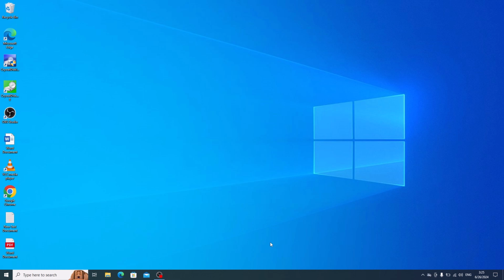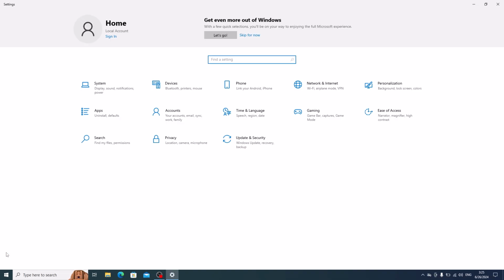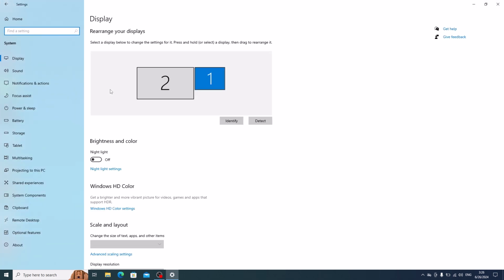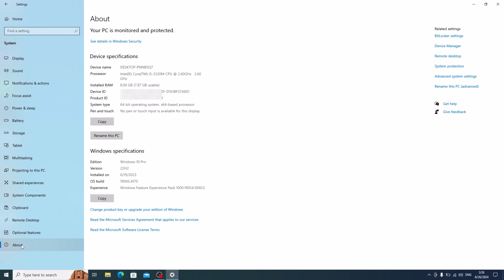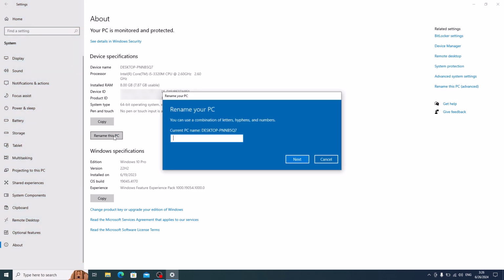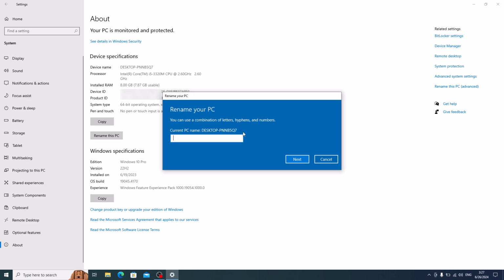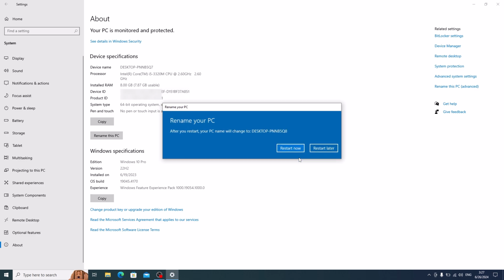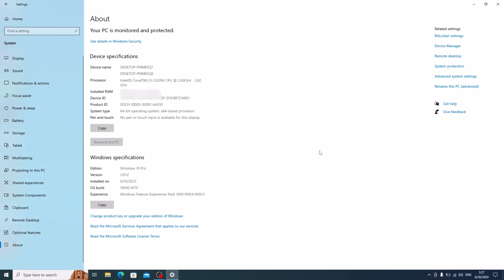How to Change Computer Name in Windows 10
This video guides about how to change computer name in Windows 10.

Renaming your Windows 10 PC helps personalize your device, making it easier to identify on a network and manage multiple computers.

To learn how to change name in windows 10, simply follow the step-by-step guide.

Here are the Steps to Rename Windows 10 PC:

1. Click on the Start-menu icon and then click on "Settings".

2. In the "Settings" window, click on "System".

3. Click on the "About" tab in the left sidebar.

4. Under "Device specifications", click on the "Rename this PC" button.

5. Enter a new name for computer and click "Next".

6. Click on "Restart now" button for the changes to take effect.

So that's how to change computer name in windows 10 pc.